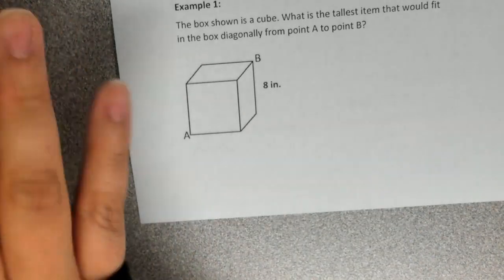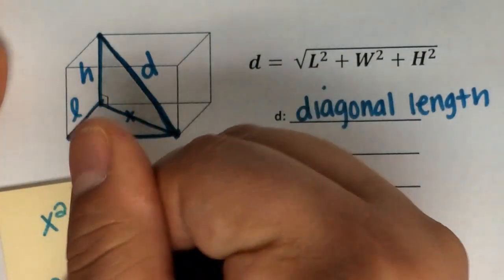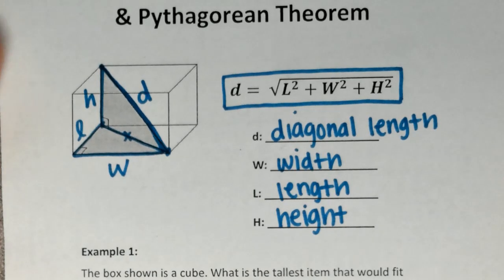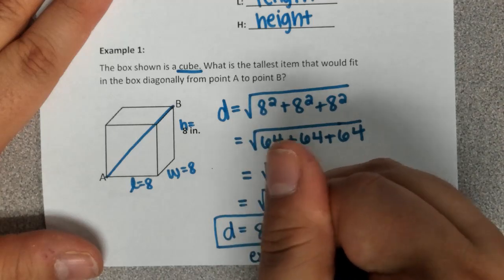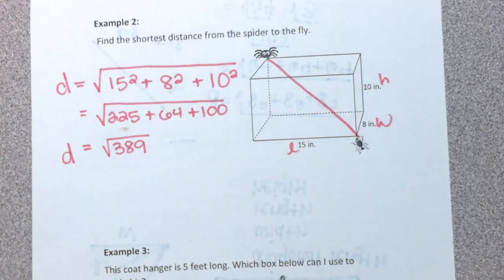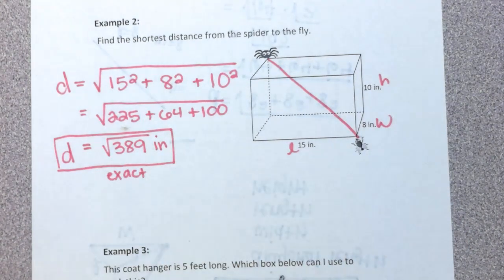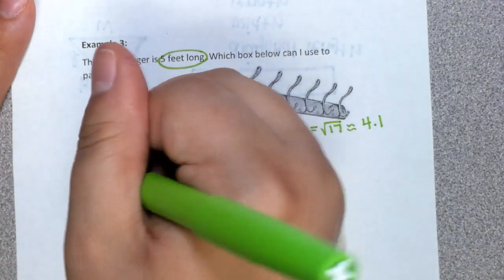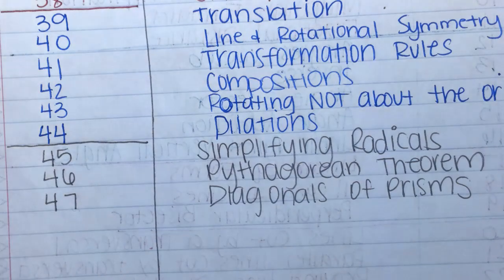Diagonals in Prisms